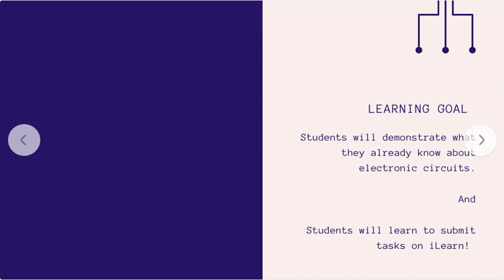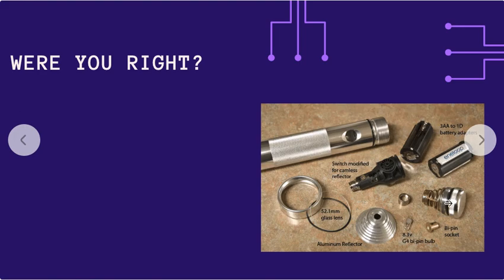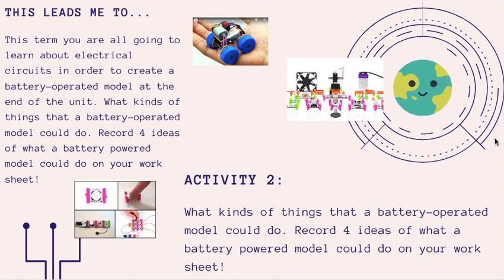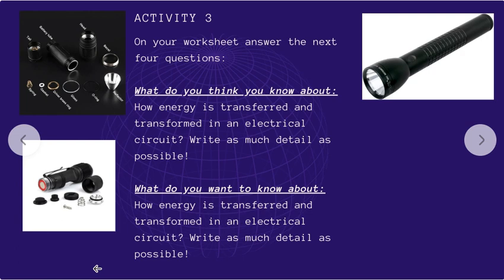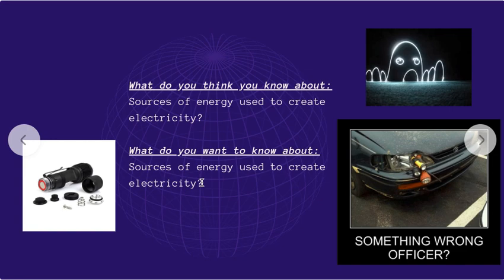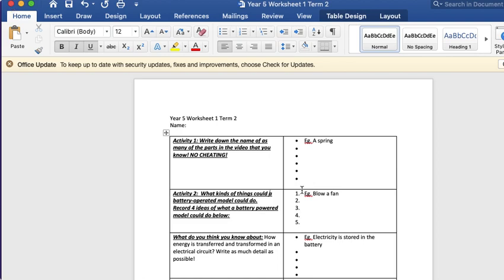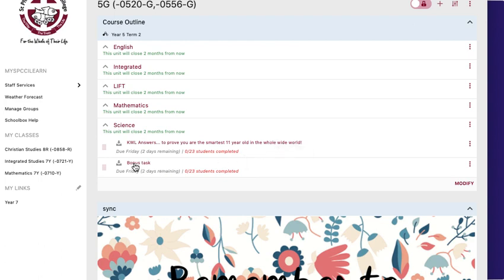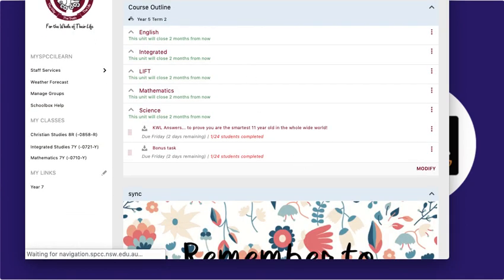Year 5 Term 2 "Energy and Forces" and iLearn Lesson (how to upload documents)